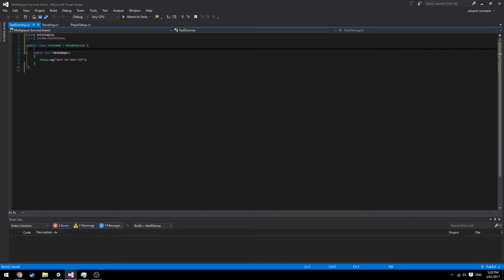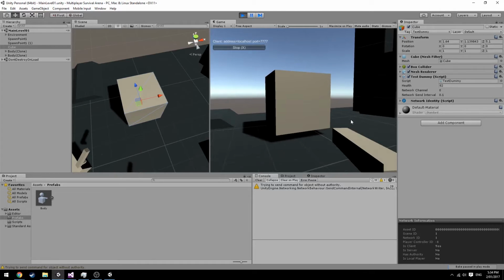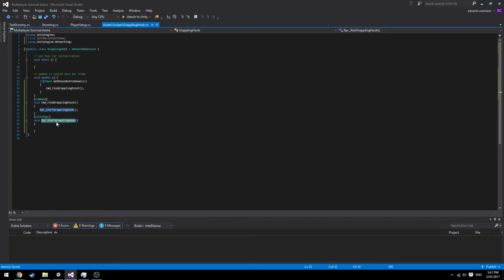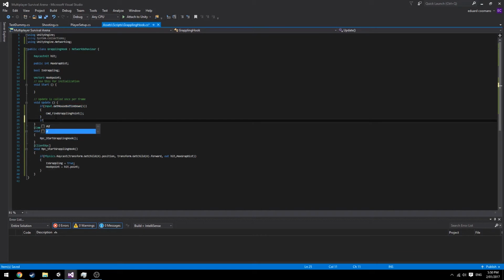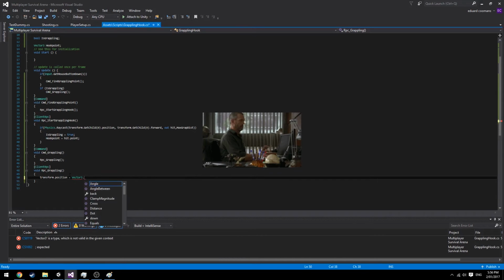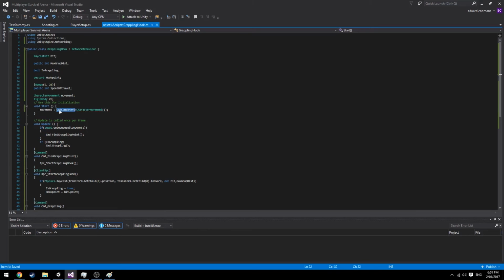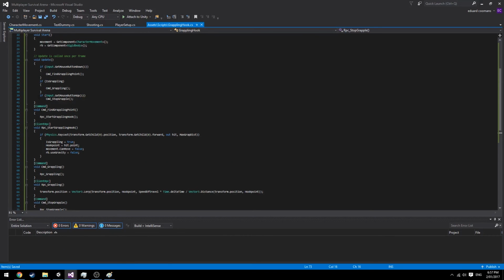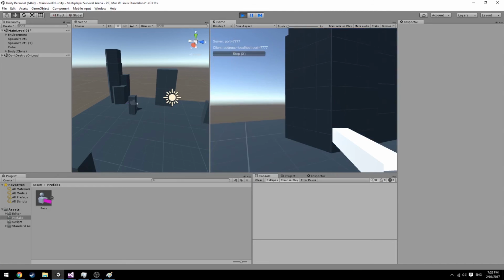Making a Multiplayer Survival Arena (Ep5) "Grappling" - Unity Unet Tutorial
Tutorial Summary:  Grappling Hook. Some Health Sync.